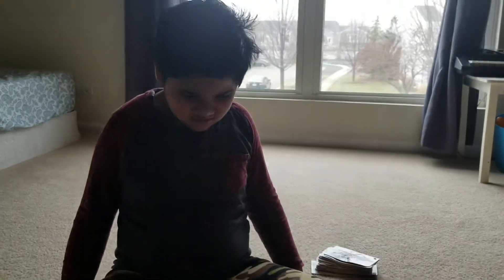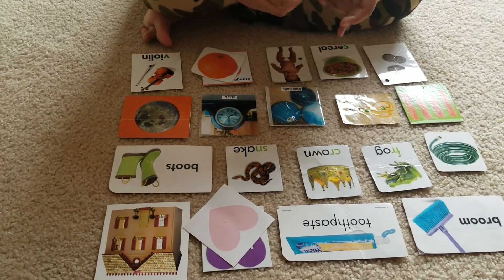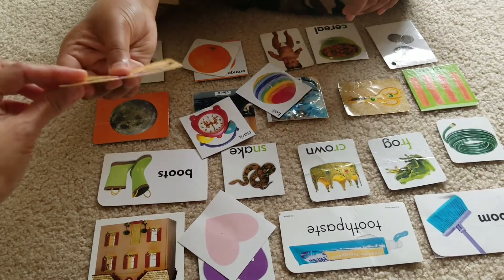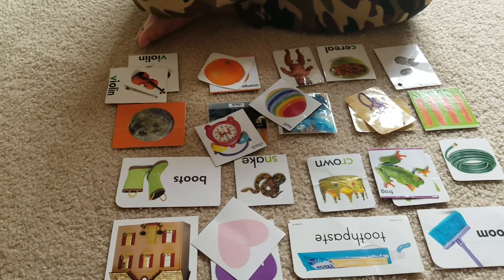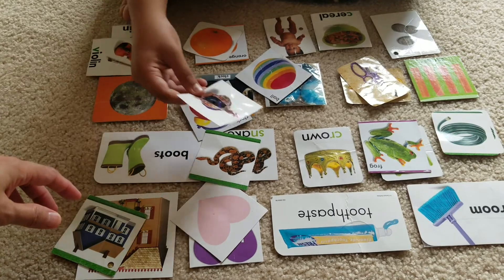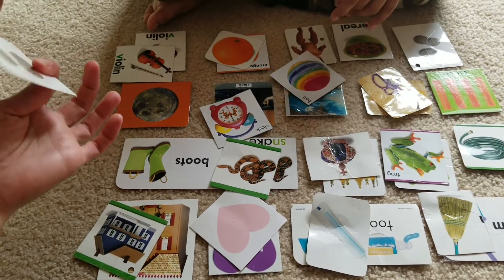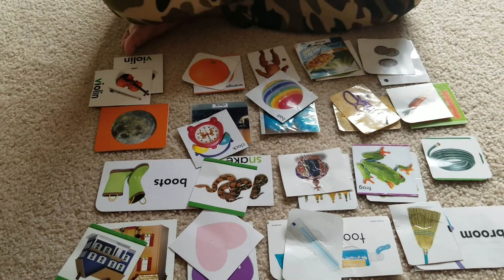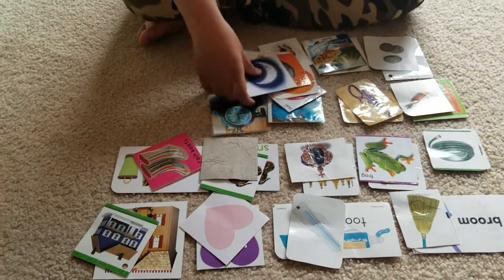Literacy: Picture identification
Keshav will "point" to the picture asked of him to  identify the picture in field of 15/more.